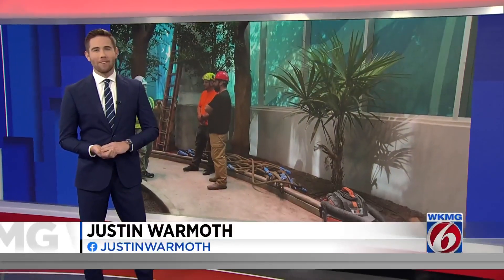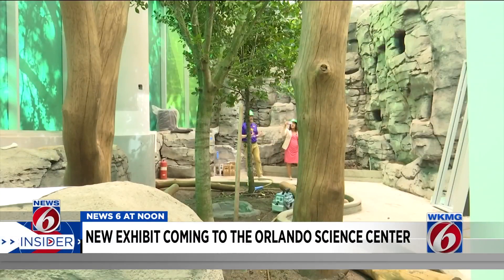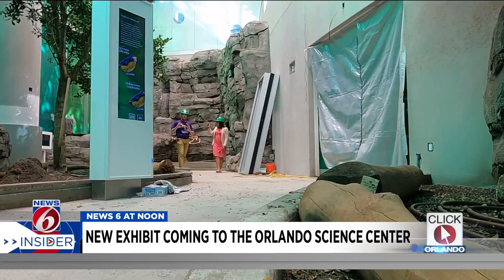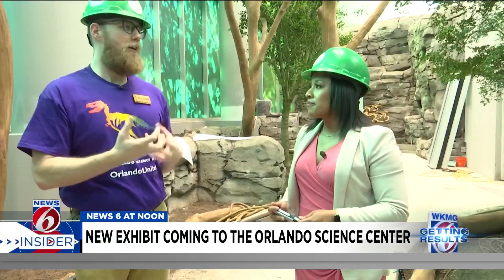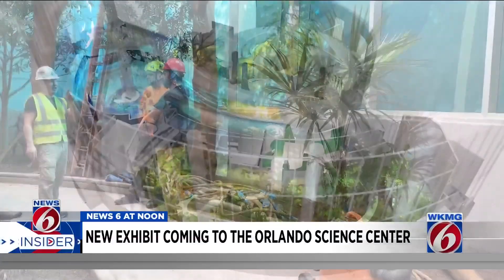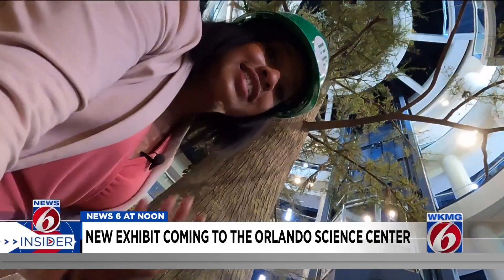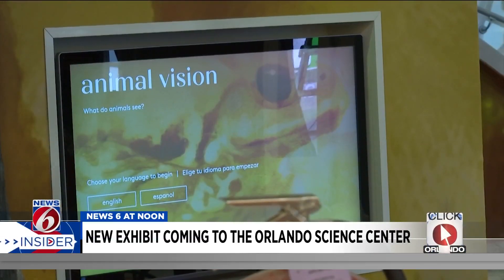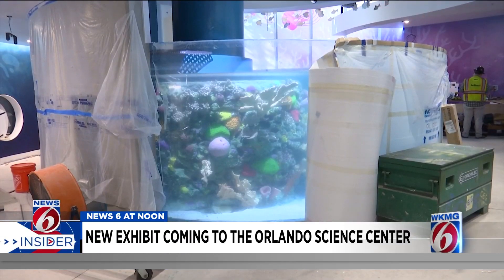INSIDER LOOK: 300 animals to bring new Orlando science attraction to ‘Life’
A new attraction is coming to “Life” at the Orlando Science Center.